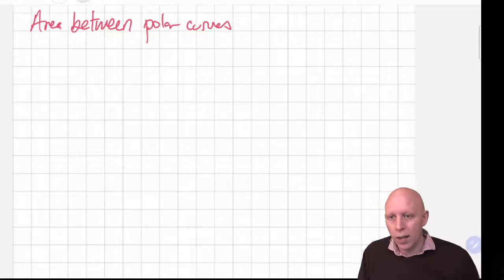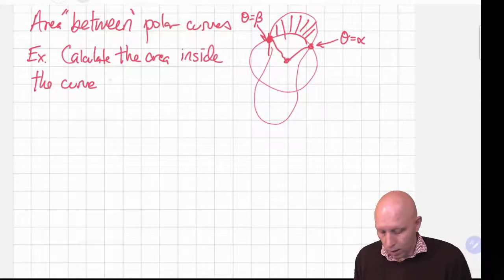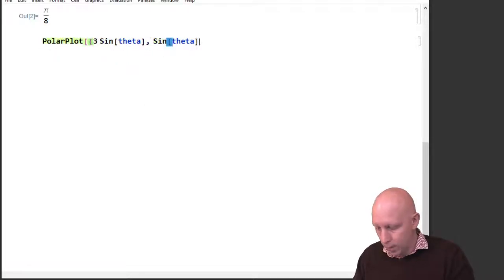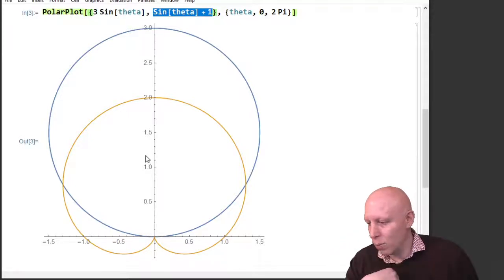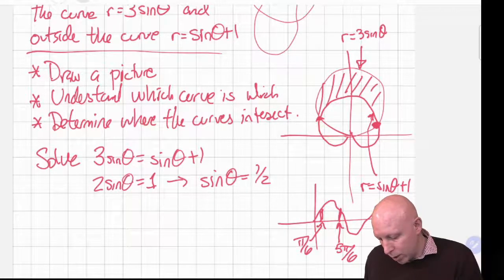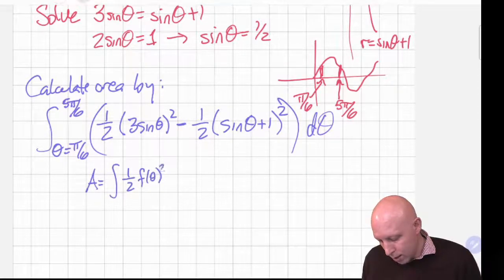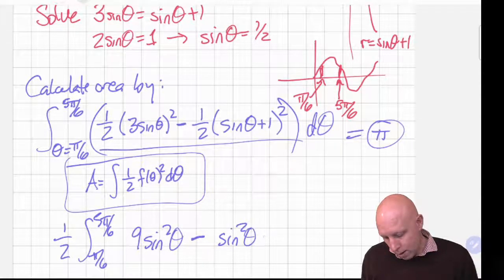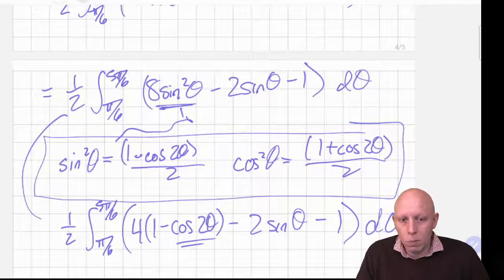Multivariable Calculus - Ch 9.4 - Area Between Polar Curves